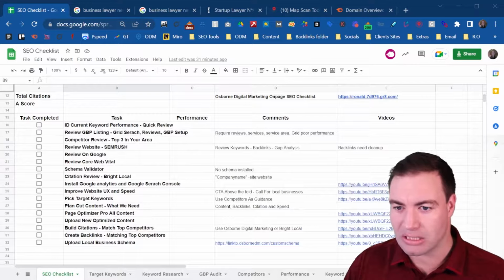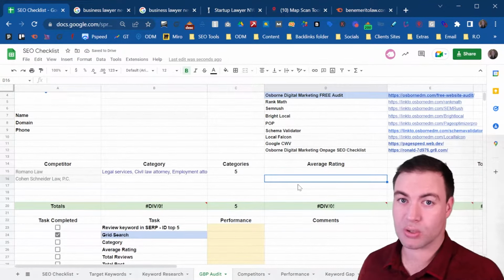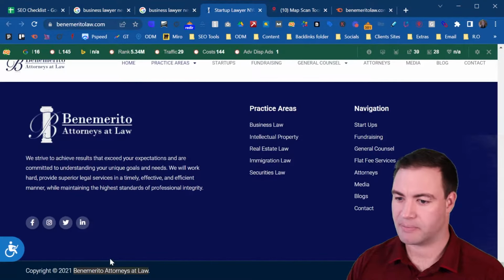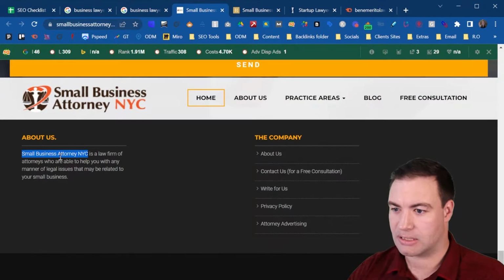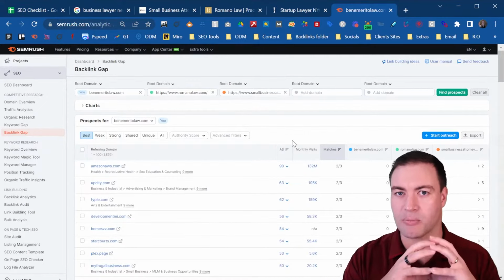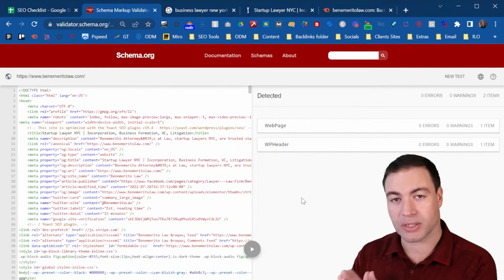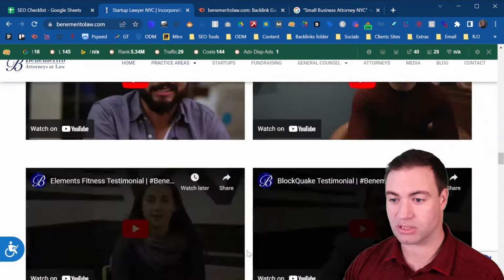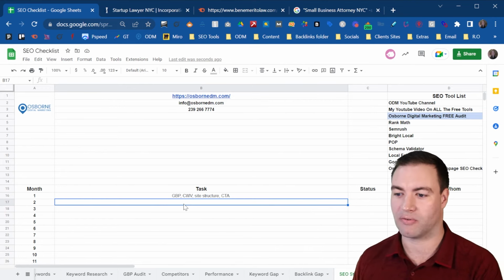Lawyer Seo - The Ultimate Guide To Seo for Lawyers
In Lawyer Seo - law firm seo - seo for lawyers, I show you the fastest way to take a law firm's website from poor performance to generating leads.

Lawyer SEO is extremely competitive due to the high value of clients. The average law firm will charge hundreds to thousands of dollars per client. That is why I will show you the latest and best practices to rank a lawyer's website and how to rank a lawyer's Google Business Profile.

To ensure you have a competitive advantage over the other firms, you can use my FREE lawyer SEO checklist, which will help you identify where your lawyer's website and GBP are weakest and not performing. This will enable you to boost your rankings on Google.

0:00 Intro To Lawyer Seo - The Ultimate Guide To Seo for Lawyers
0:10 Lawyer Seo Checklist
1:25 Target Keyword Used
3:50 Quick Review Of The Law firm's Domain Profile
7:07 Identify The Keywords Recognized For The Law Firm
10:02 Audit The Lawyer's Google Business Profile
31:30 Identify Top Organic Competitors For The Law Firm
39:10 Lawyer Seo Keyword Gap Analysis
43:26 Backlink Gap Analysis
49:47 Review Target Keywords On Google
50:52 Review The Lawyer's CWV Results
55:22 Validate The Website's Schema
57:50 Review Lawyer Firm's Citations
1:04:11 Install Google Analytics And Search Console
1:04:33 Improve Website UX And Website Conversion Opportunities
1:10:07 Pick Our Target Keywords For The Law Firm's Seo Campaign
1:15:22 Formulate A Strategy For the Lawyer's Seo Campaign

If you want to learn more about how SEO can help your law firm.